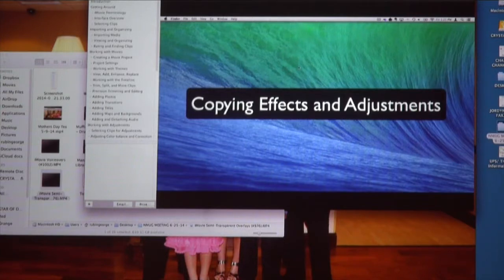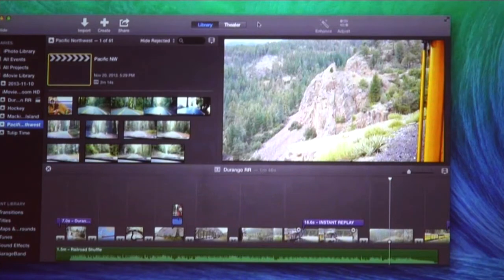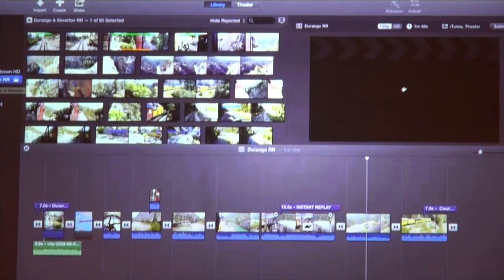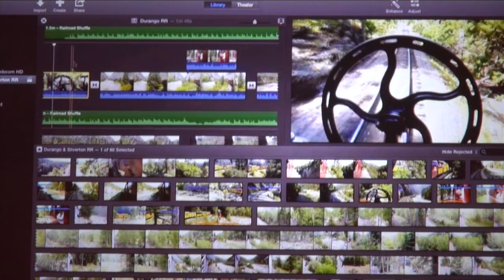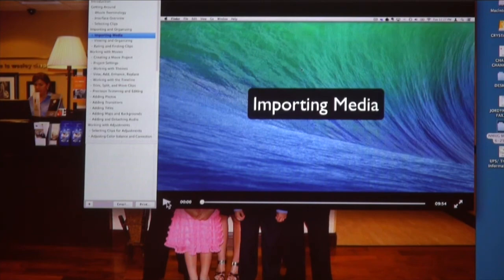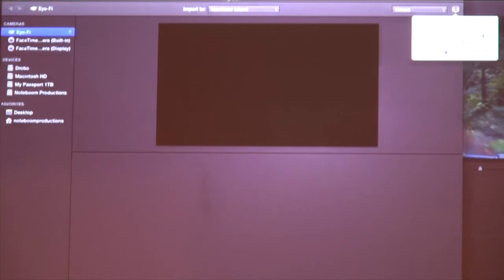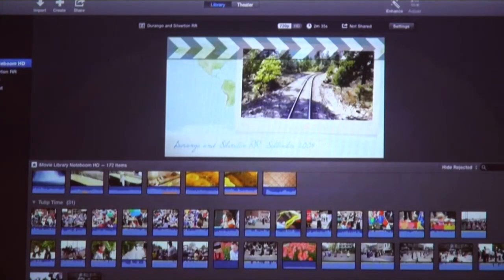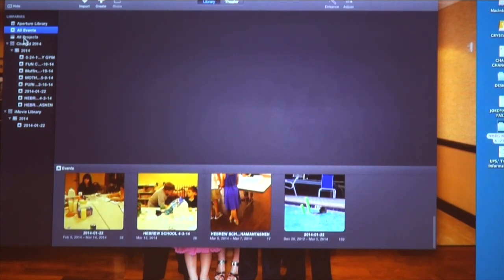NMUG iMovie Meeting George Rubin 6/25/14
Naples Mac Users Group
iMovie
6/25/14
George Rubin